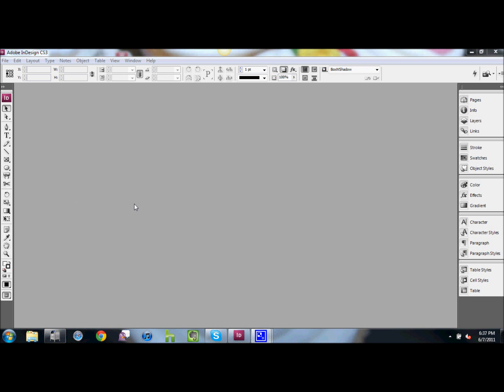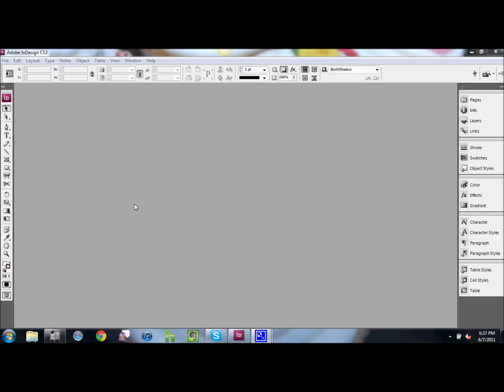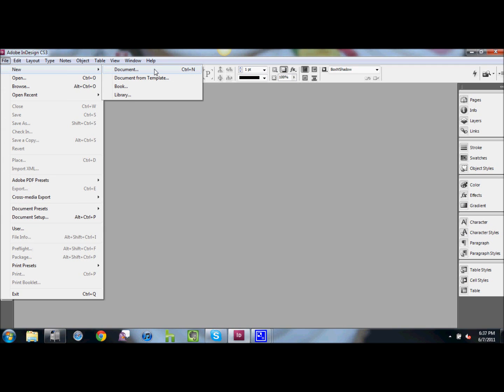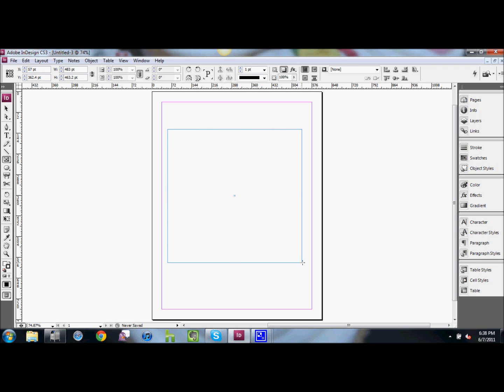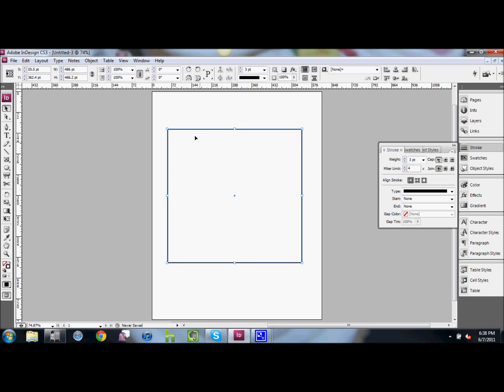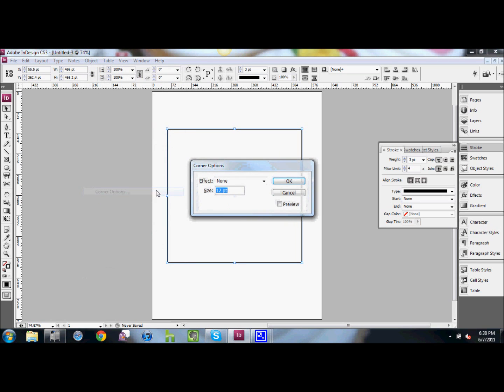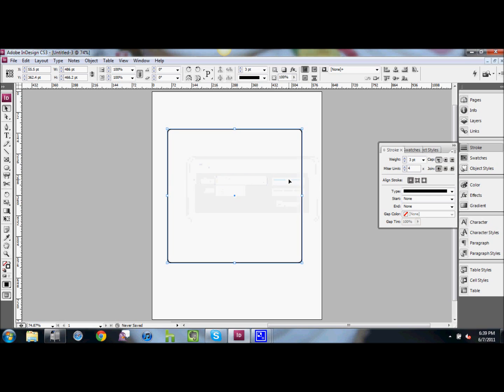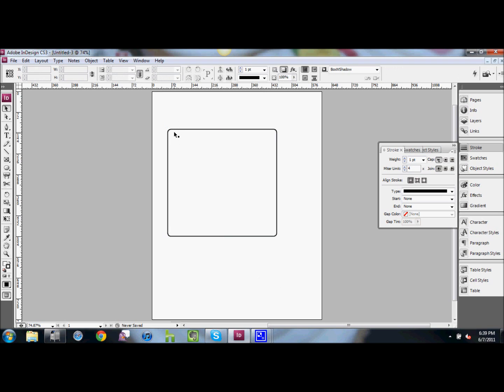Box With Rounded Corners - InDesign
A short video on how to create a box with rounded corners using InDesign CS3.